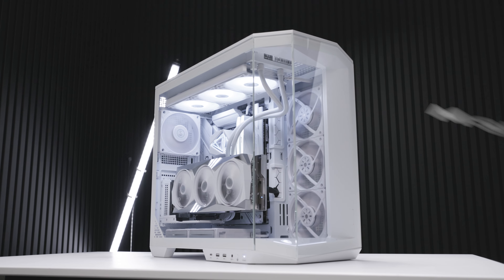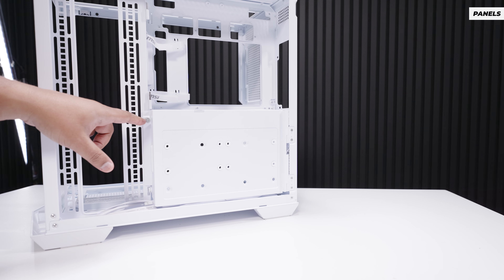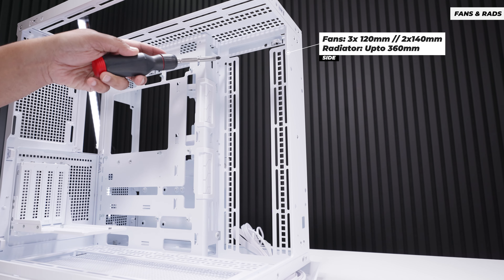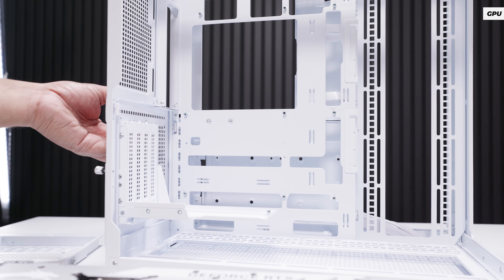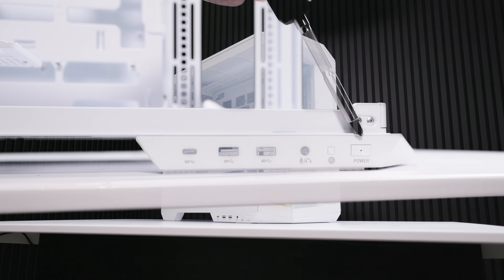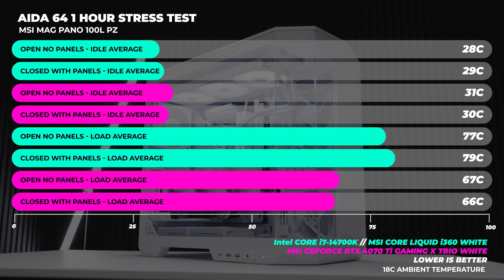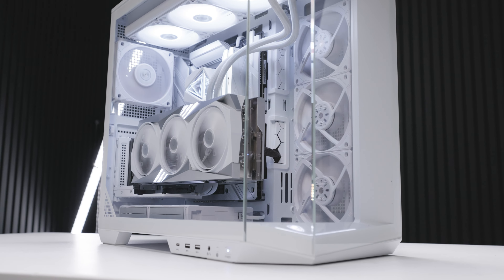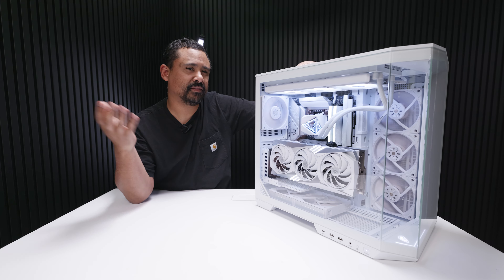Surprisingly NOT terrible - MSI MAG Pano 100L PZ Review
PCPartPicker List: COMING SOON

Chapters
0:00 - Fishtank Time
0:56 - Panels
2:27 - SSD & HDD
2:55 - Dust Filters
3:20 - PSU
3:38 - Cable Management
4:26 - Fans & Rads
5:35 - Motherboards
6:24 - GPU
7:08 - Flex Test
7:52 - Wiring & IO
8:11 - Build Time
10:27 - Mini Cine
11:15 - Thermals & Hardware
12:29 - Why this hardware?
12:58 - Thoughts on this case
15:31 - Price